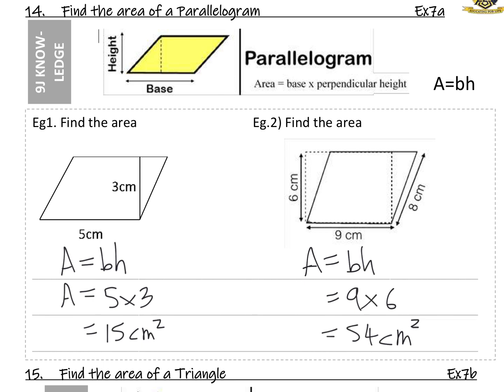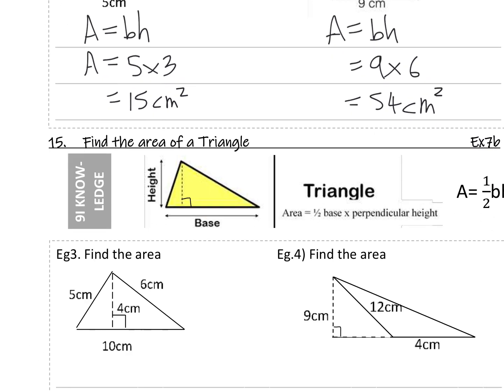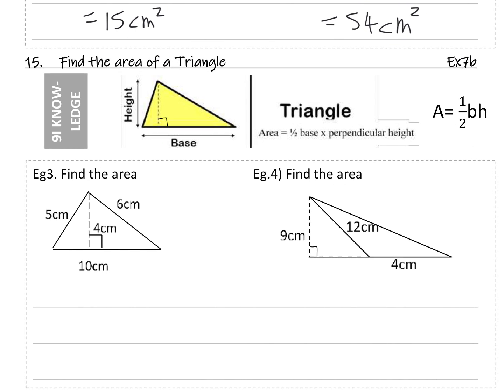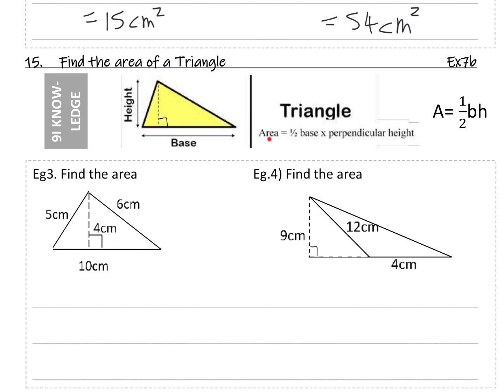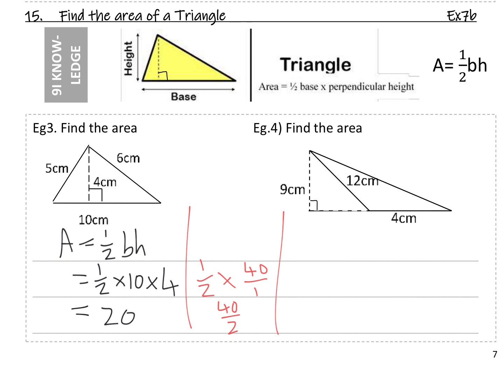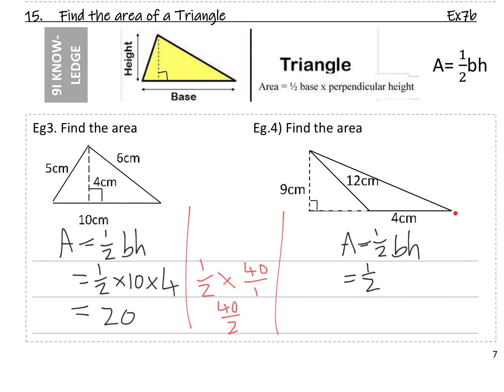Year 9 15. Ex7b Find the area of Triangle .mp4